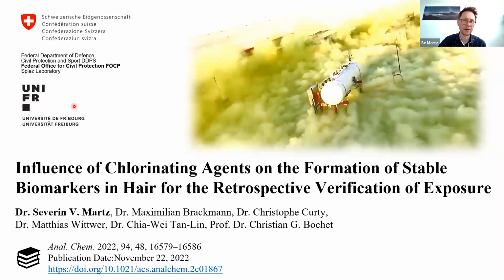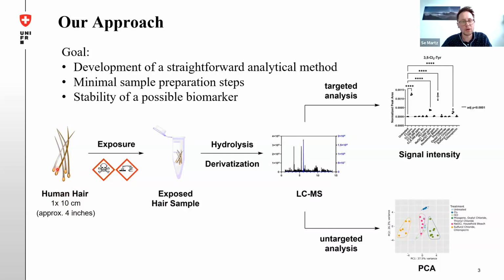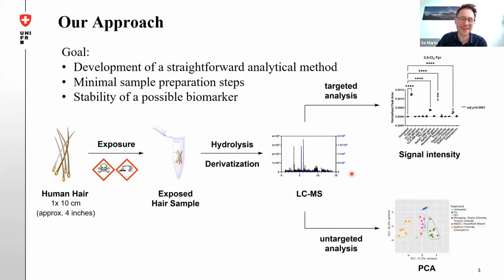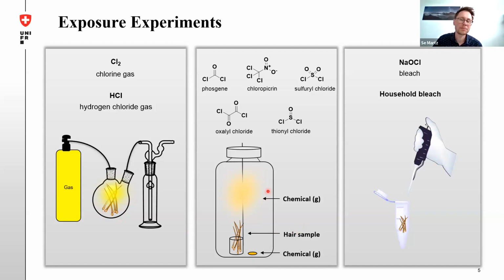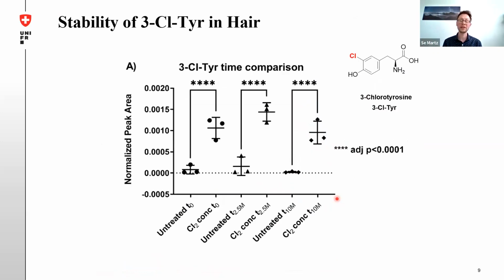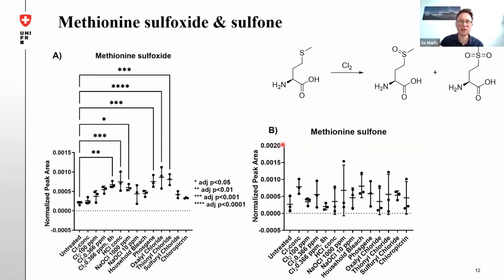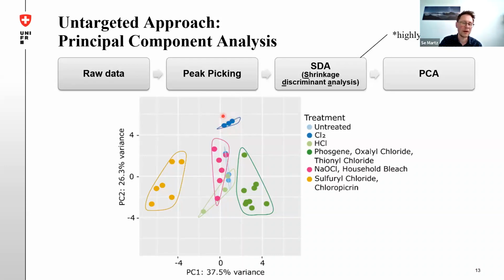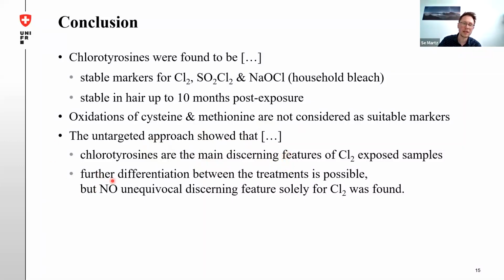Severin V. Martz, Switzerland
Influence of Chlorinating Agents on the Formation of Stable Biomarkers in Hair for the Retrospective Verification of Exposure